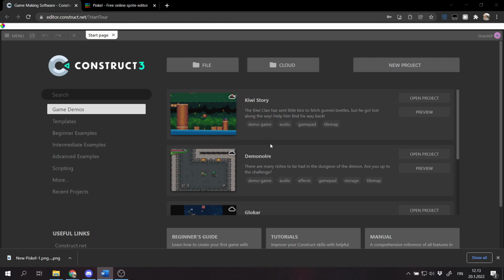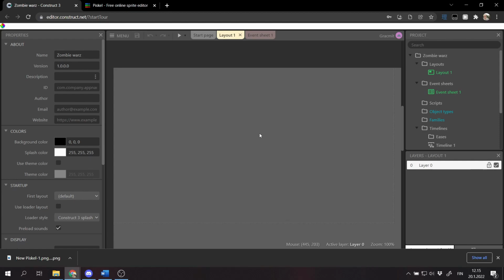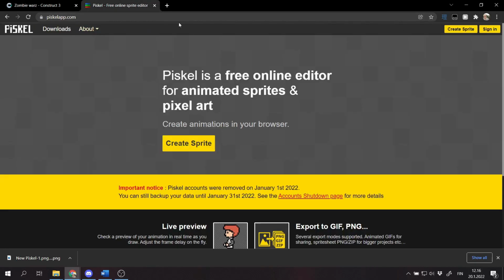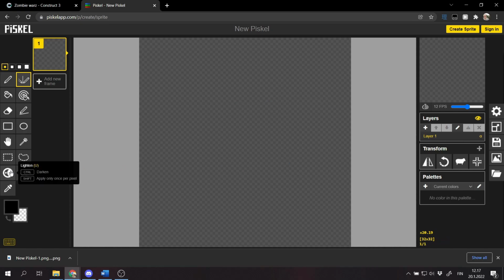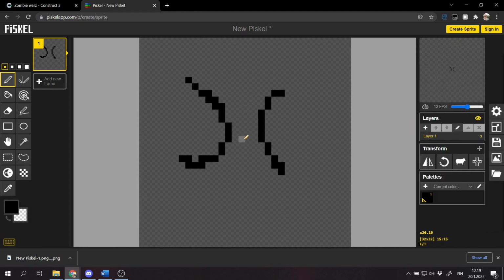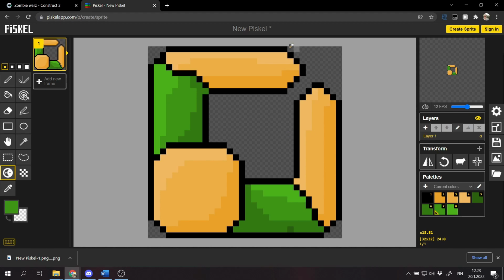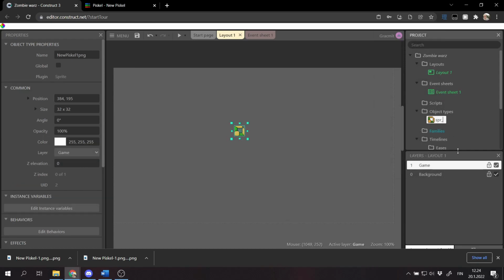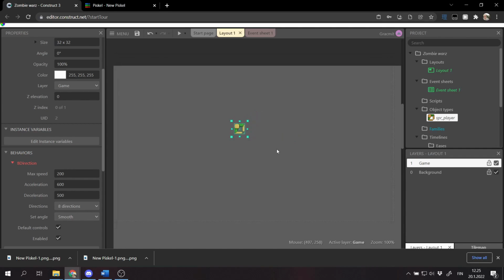Build a Top-Down Shooter in Construct 3 Episode 1 - Player Character